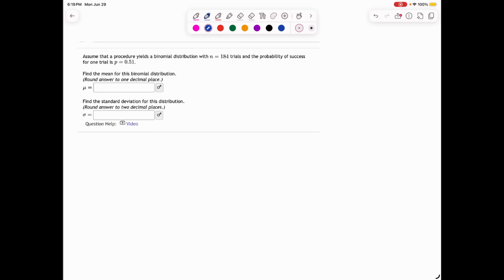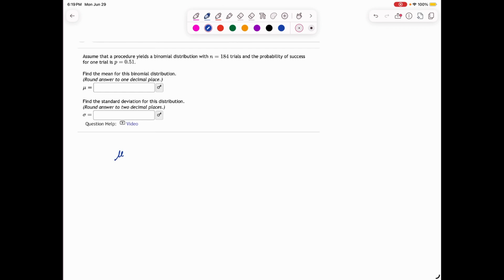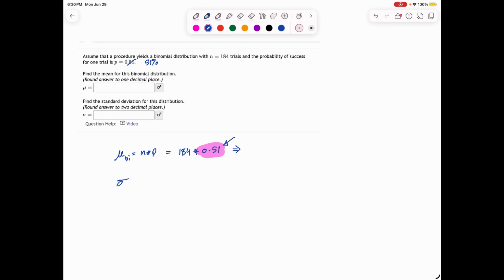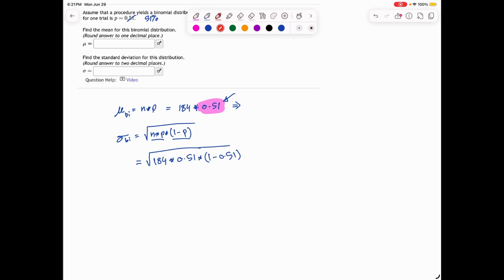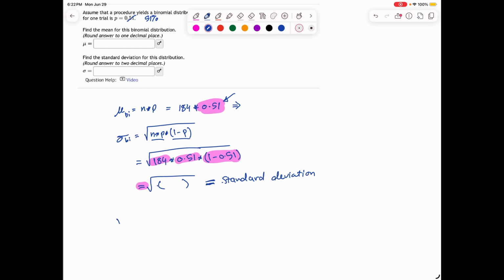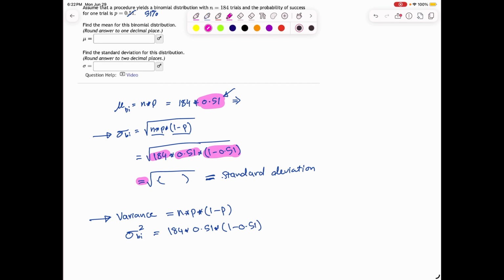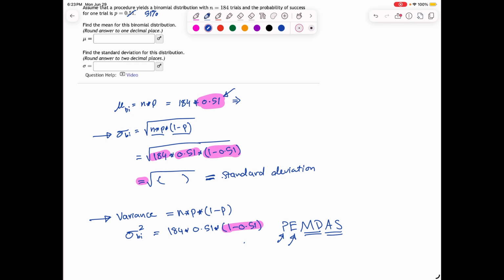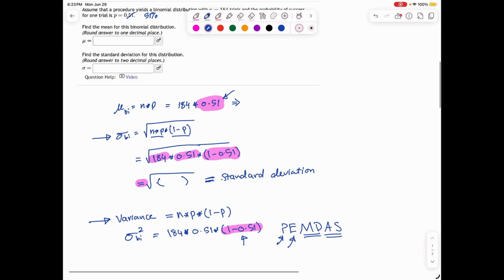Finding the Mean and Standard Deviation for a Binomial Distribution